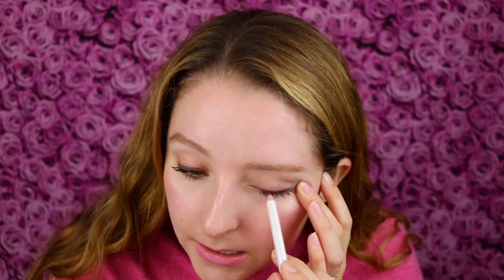elf Brightening Eyeliner Pencil in Coffee Review | Dollar Tree Finds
In this video, I am reviewing the elf Brightening Eyeliner Pencil in Coffee.